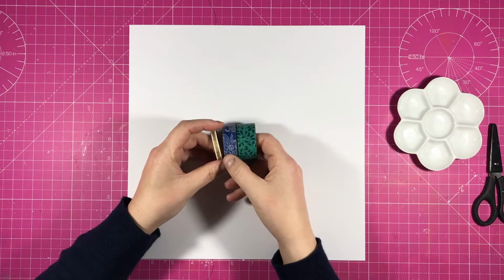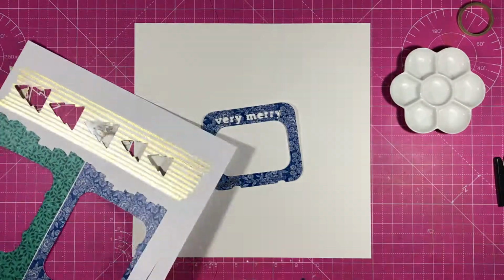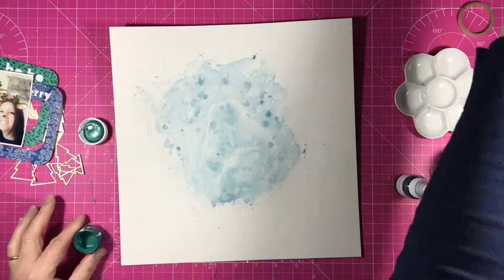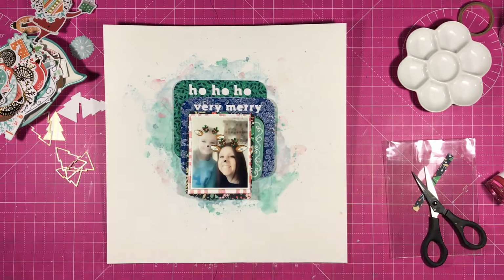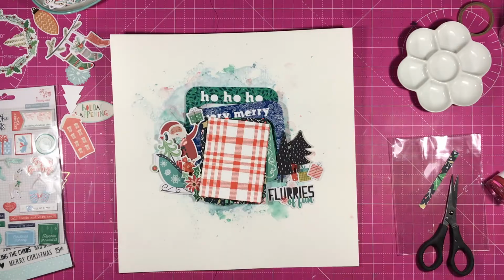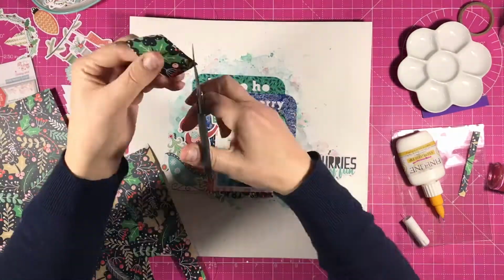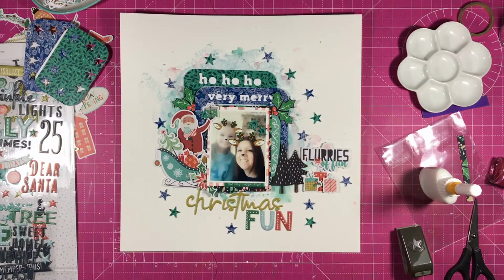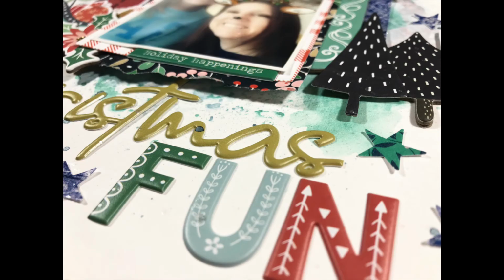Scrapbook process #9 Hip Kit Club Stash Bust | Christmas Fun | Vicki Parker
Stash busting with washi tape using Hip Kit Club kits.
The paste that I used for splattering and couldn't recall the name of is Dazzlerz Spun Sugar by Shimmerz.